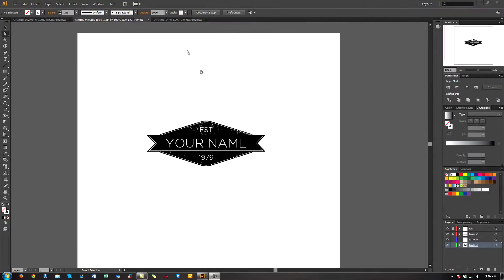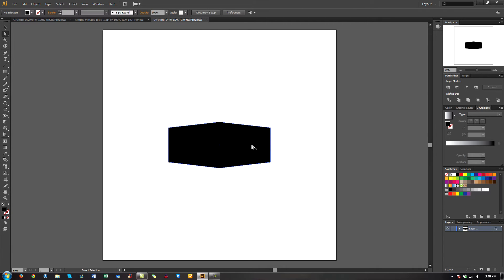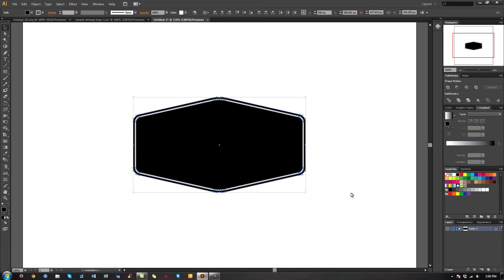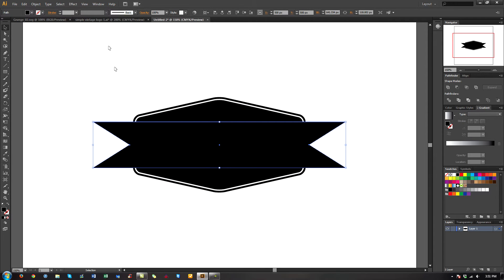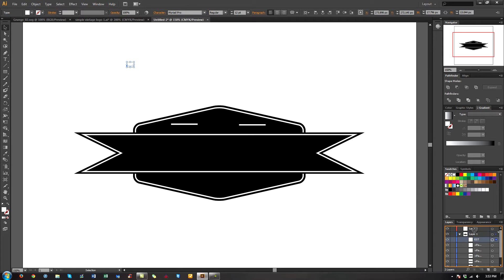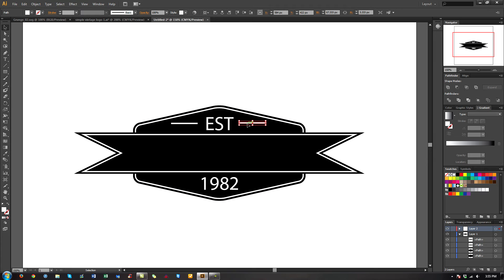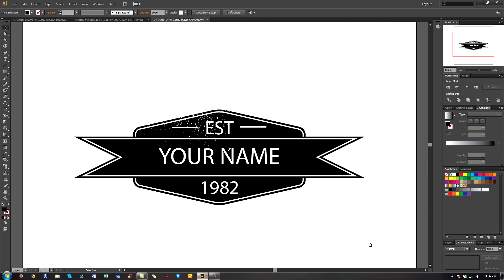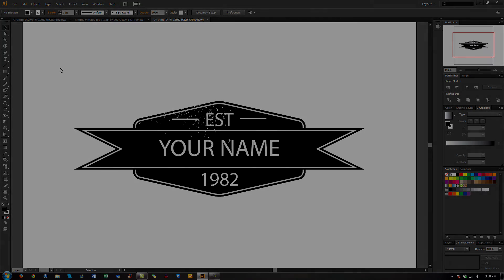Design a Vintage Logo in Illustrator | Illustrator Tutorial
This Adobe Illustrator tutorial is going show you how to design a simple vintage logo with some grunge.

Cinema 4D Materials and Light Setups▼